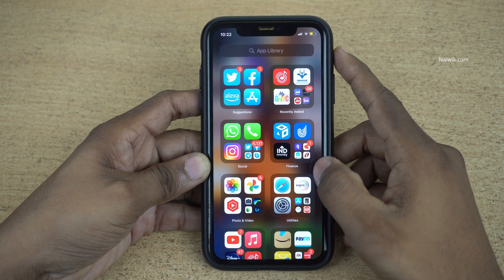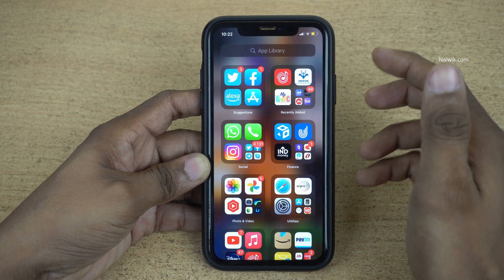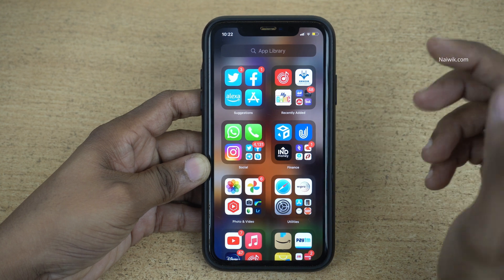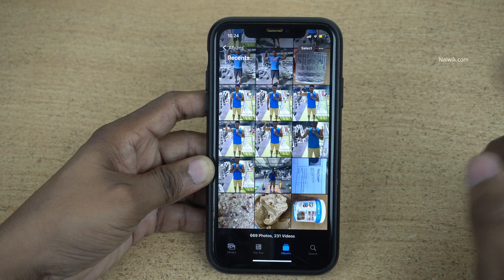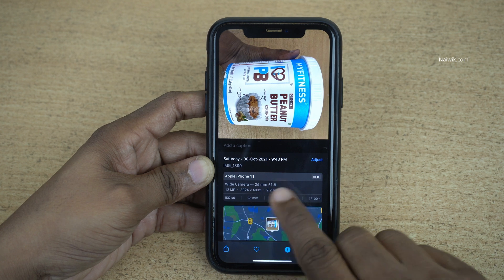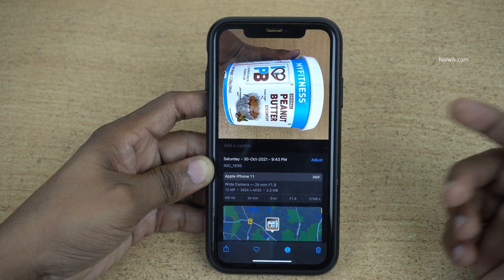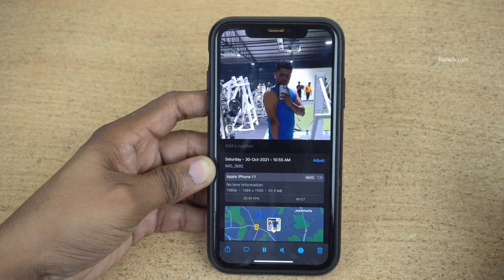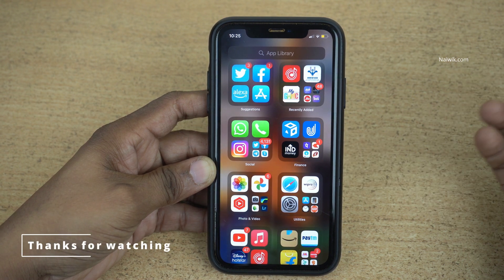How to know the file size of photo or video in iPhone || iOS 15